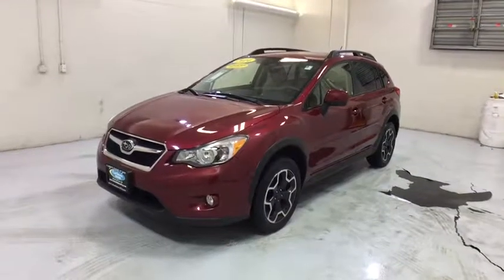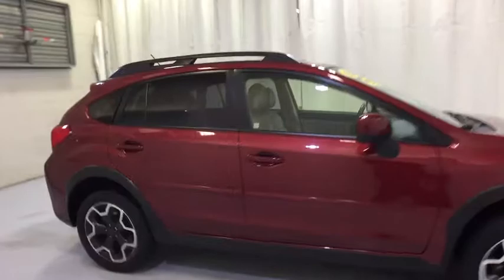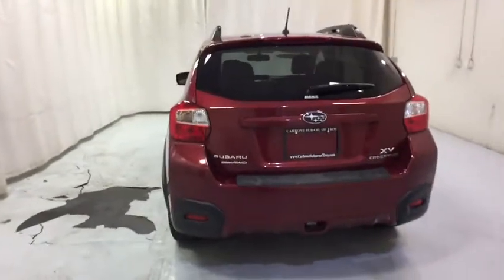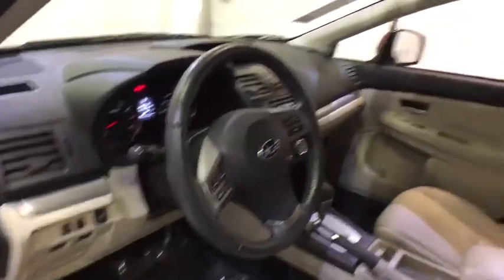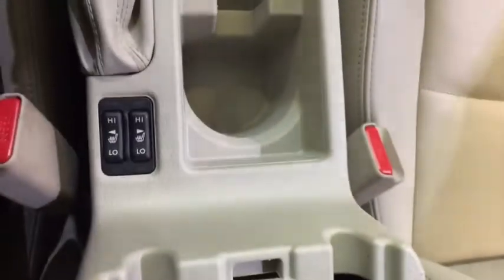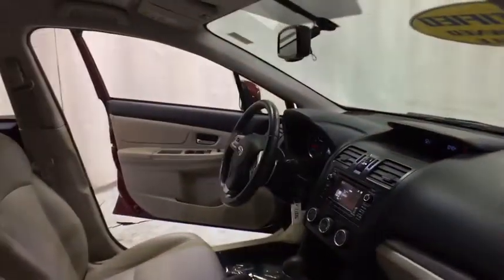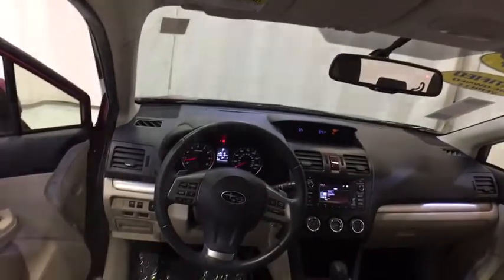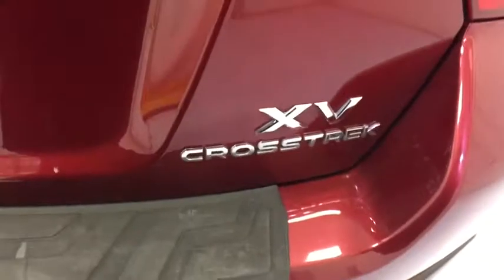2014 Subaru XV Crosstrek Troy, Colonie, Glenville, Clifton Park, Saratoga Springs, NY 5180486A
Used 2014 Subaru XV Crosstrek
2014 Subaru XV Crosstrek Premium - Stock#: 5180486A - VIN#: JF2GPAGC6E8218681

CERTIFIED WARRANTY, BACK-UP CAMERA, ALL WHEEL DRIVE, LEATHER, HEATED FRONT SEATS, BLUETOOTH, MP3 Player, KEYLESS ENTRY, 33 MPG Highway, ALLOY WHEELS!.